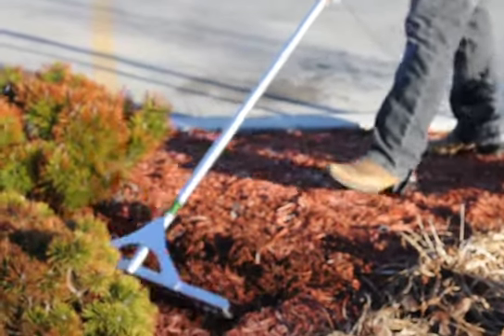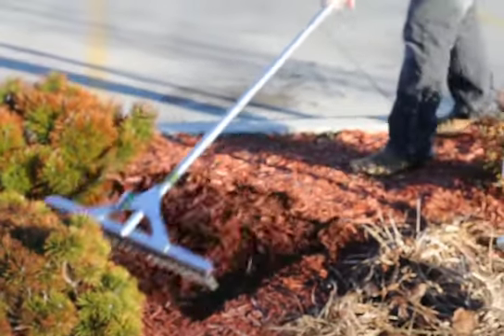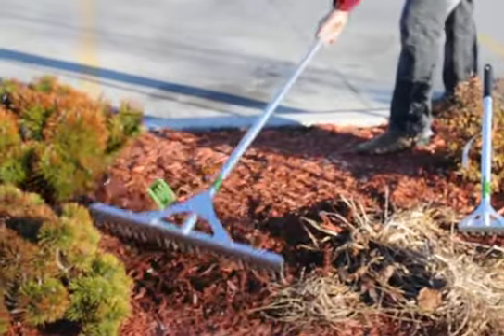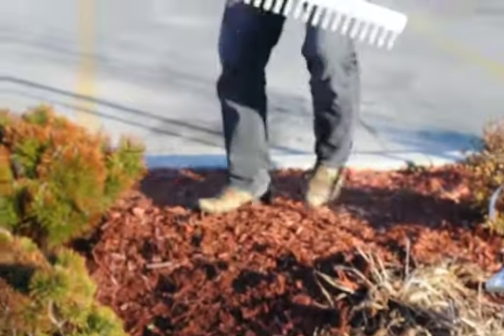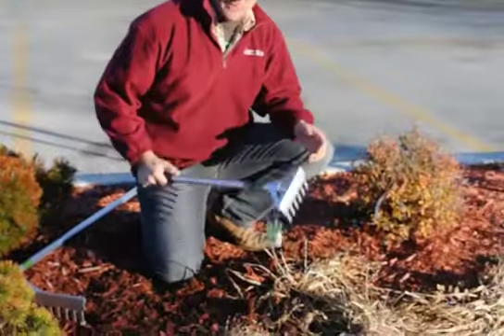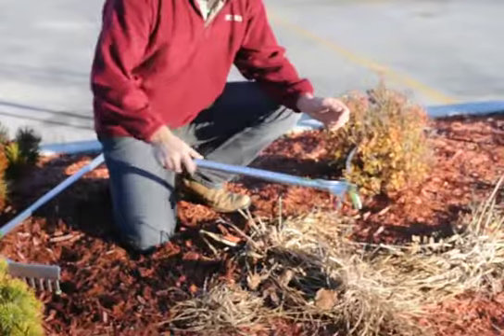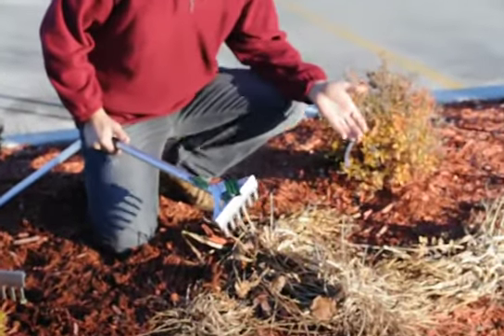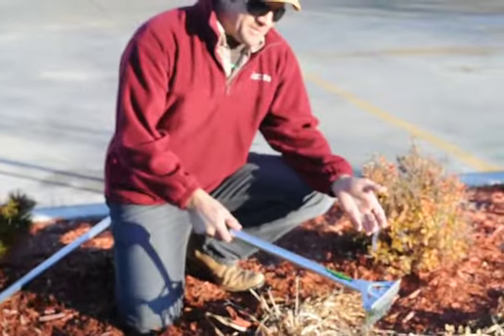ZoopTools Micro Scaper Maintenance Demo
| Micro Scaper and Zoop Scaper demonstration video, seasonal plant maintenance.